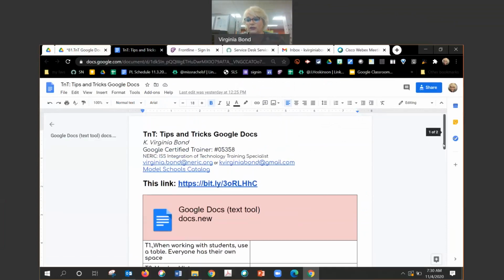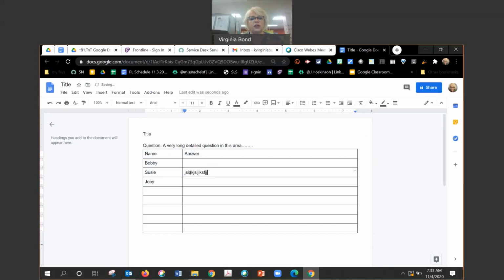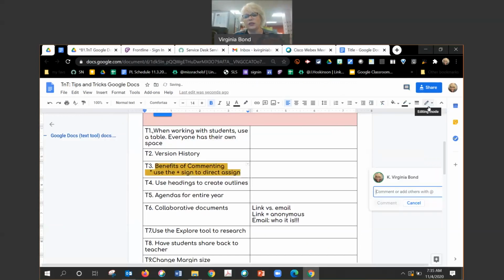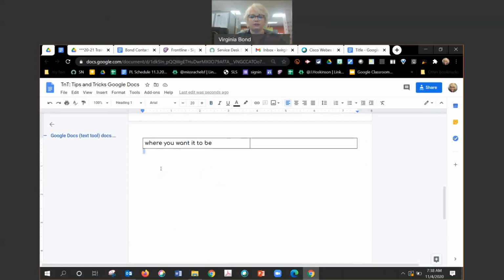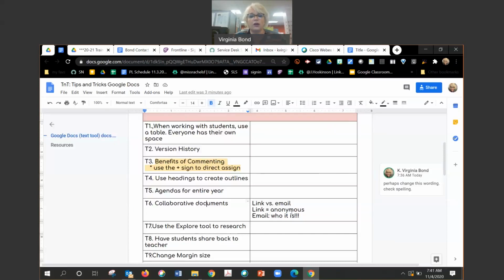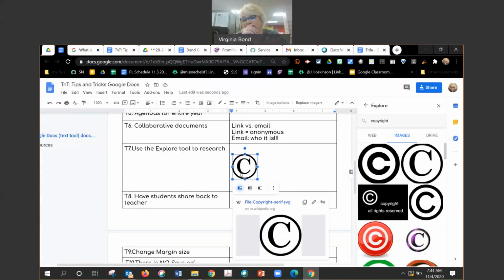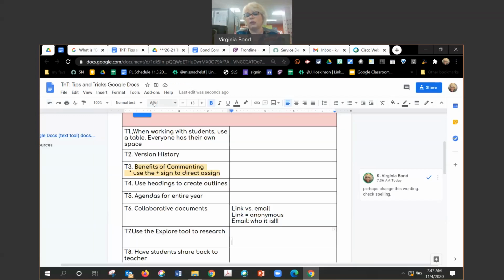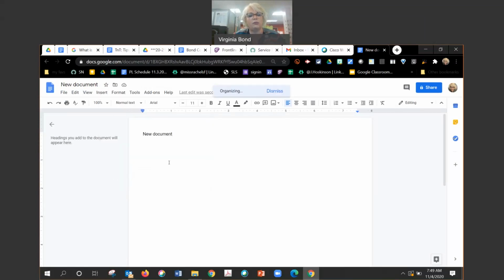TNT Google Docs